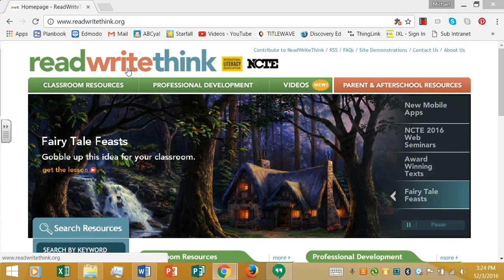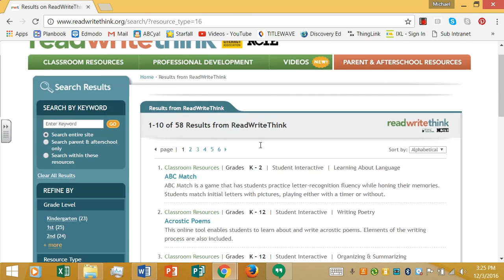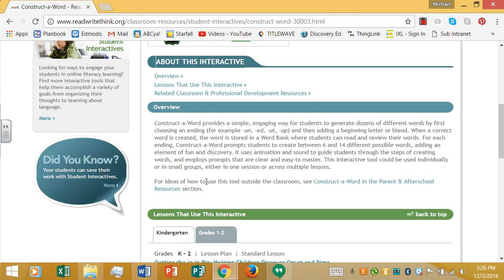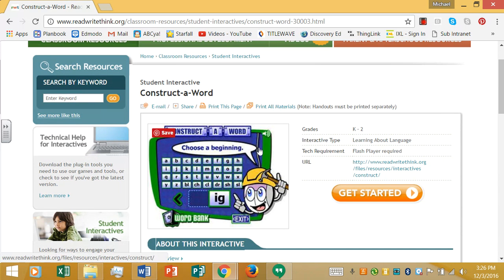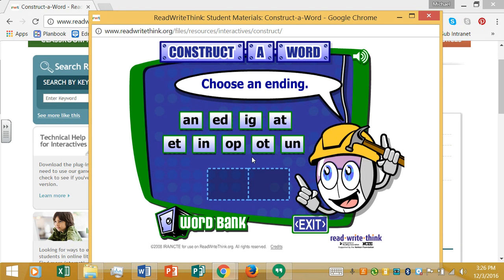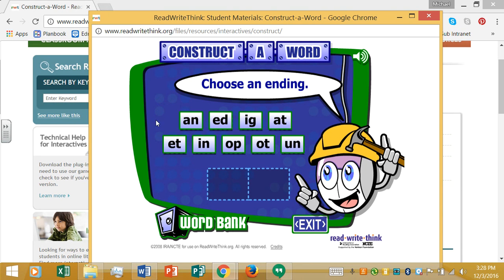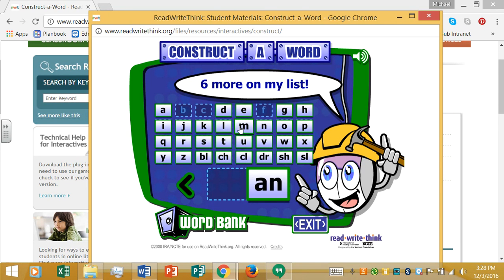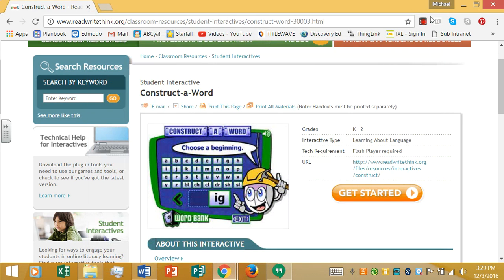Student Interactives on ReadWriteThink org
A tutorial on finding, selecting, and using the student interactives on ReadWriteThink.org.